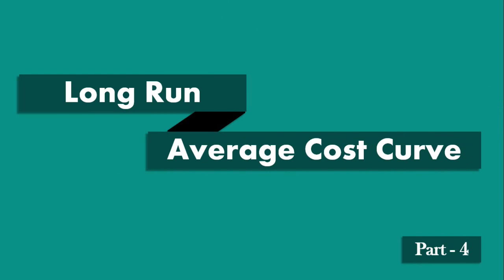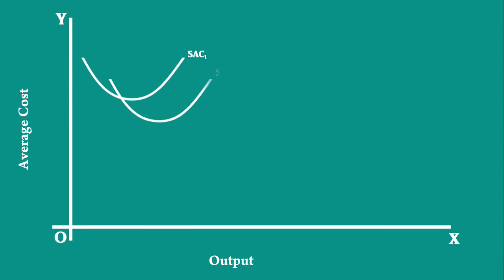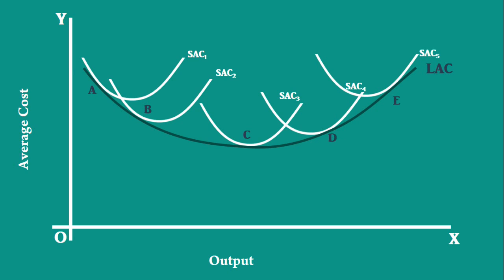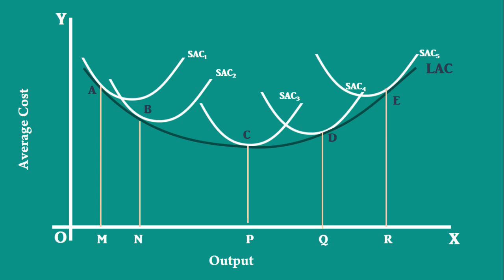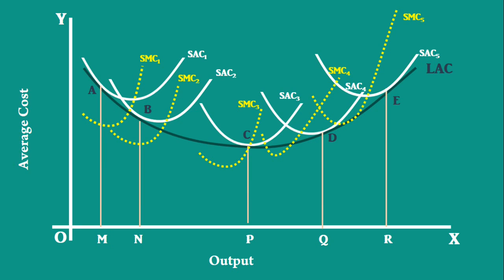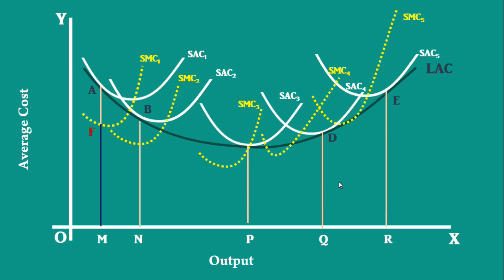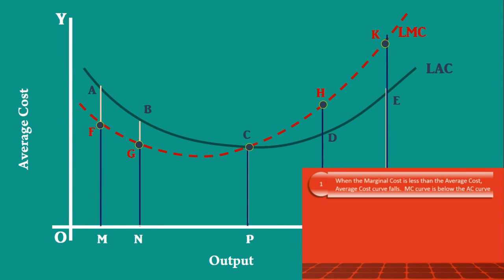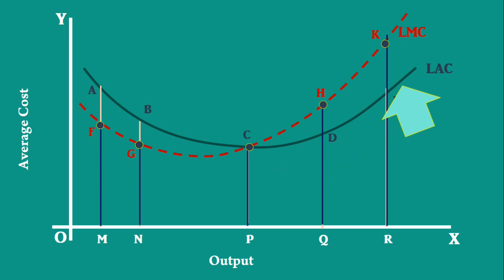Long-Run Average Cost Curve Part-4 Derivation of LMC curve.